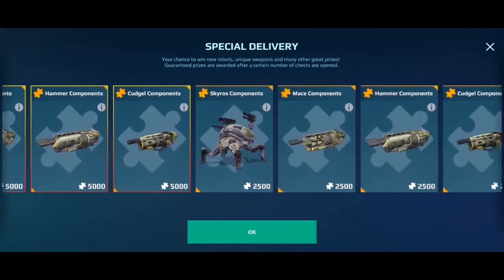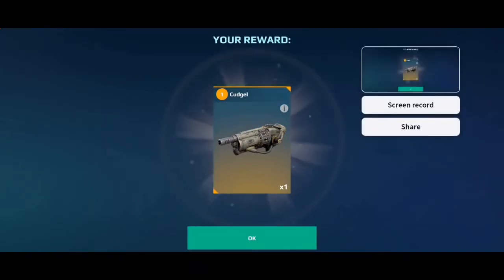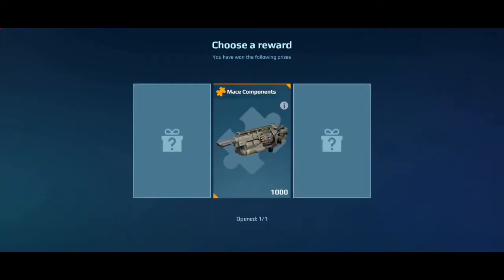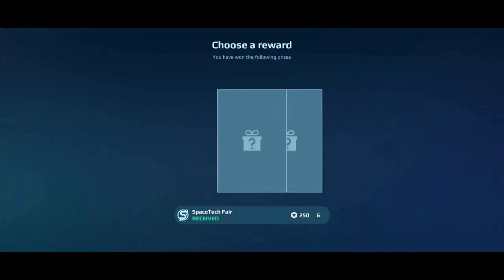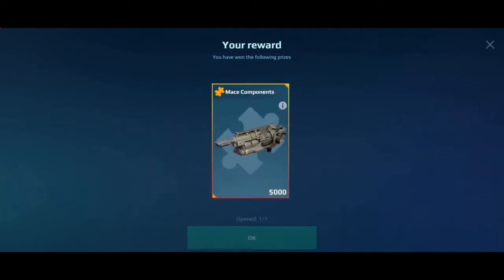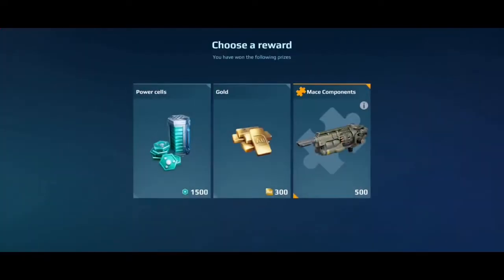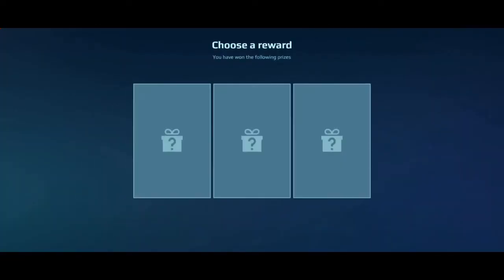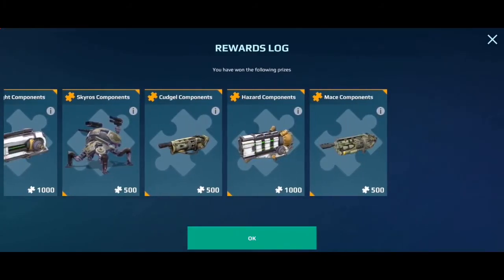War Robots – Special Delivery Chest Opening – Pay To Open Bingo Pingo Thingy WR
Hello everyone. In this video you will see what I got from Special delivery chest opening. This time I'm really disappointed with openings, especially with pay to open Bingo Pingo thingy. How are you happy about your prizes? Did you get what you wanted from this openings? Have a nice day everyone and I hope you'll enjoy this video!

1. Stream Au5 - Follow You (feat. Danyka Nadeau) 2.  Bishu - Astra 3. BEAUZ feat. Heleen – Keep on dancing 4. GG Magree - Deja Reve 5. GG Magree - Eat The Love Alive 6. Bishu – WYGD